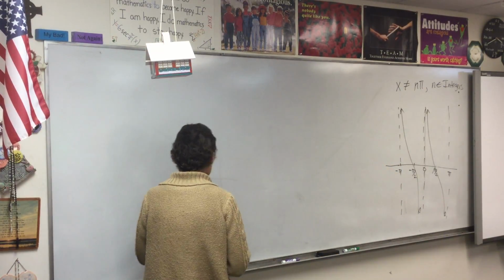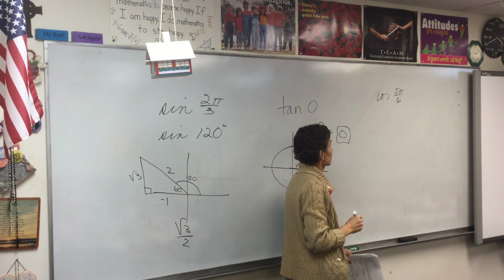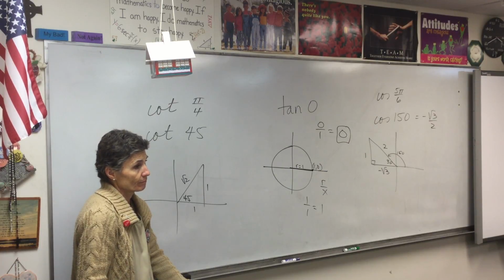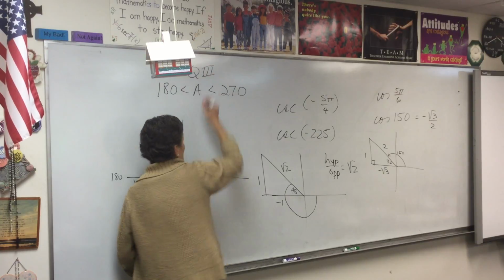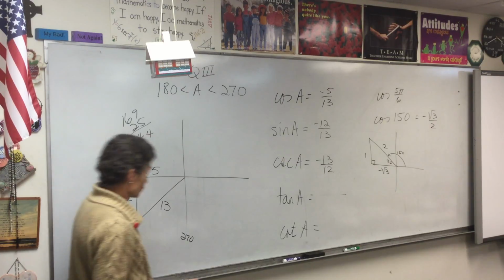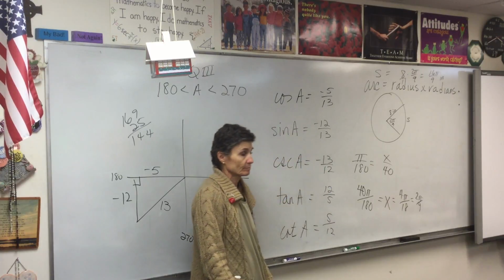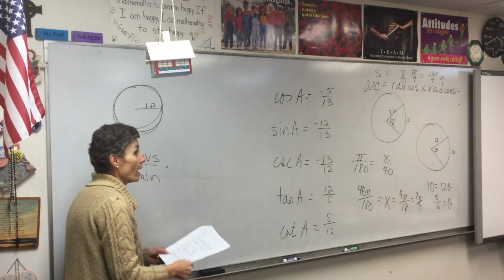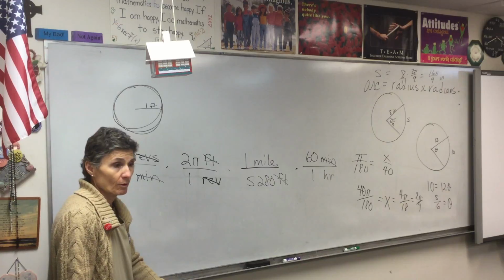Video 12-6-16 Precal A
Review 4.1-4.5 (parts 4,5,6,7)